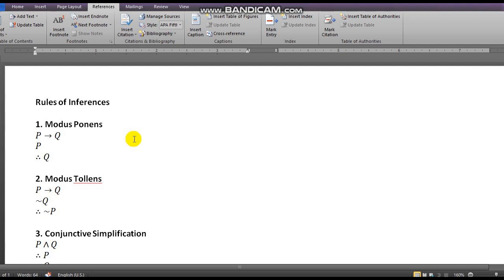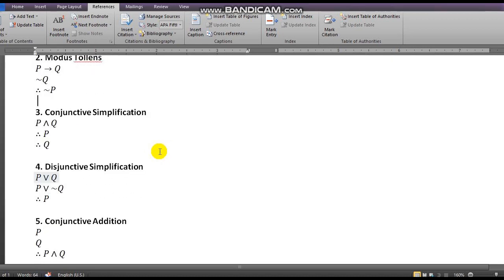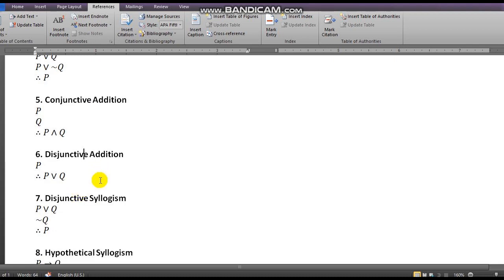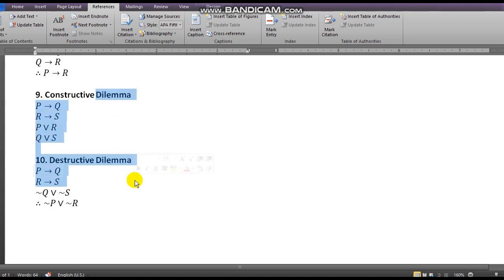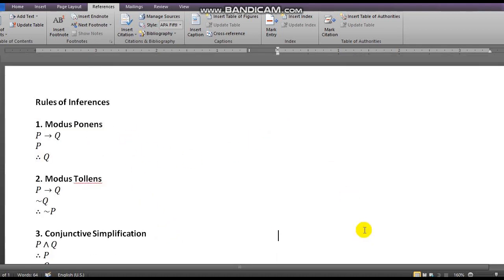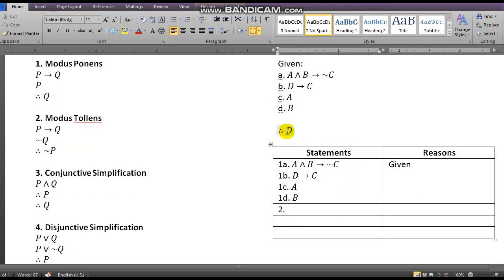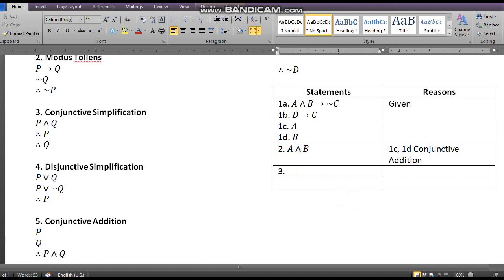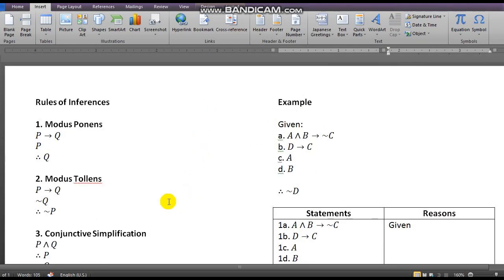GENMATH E44 - Rules of Inferences